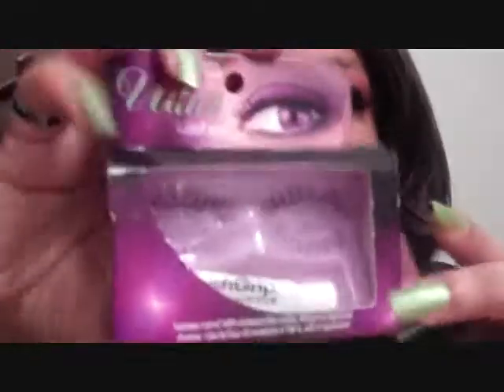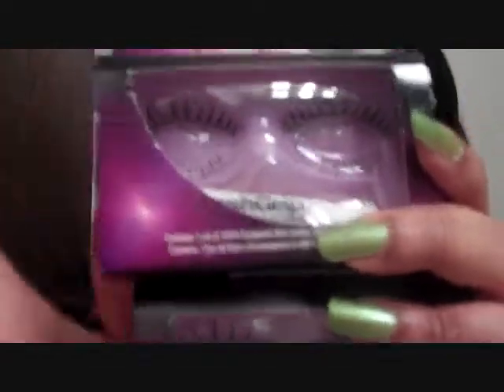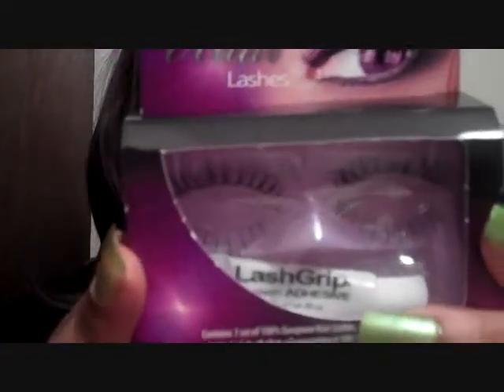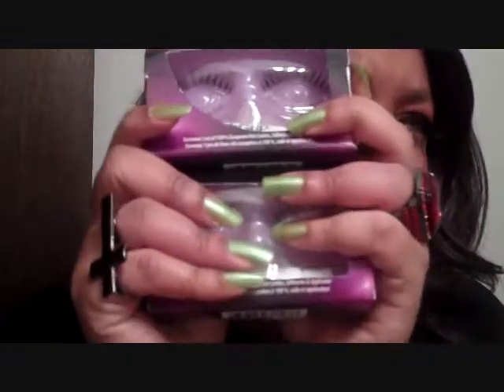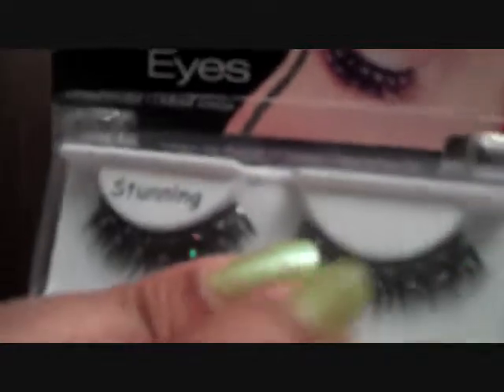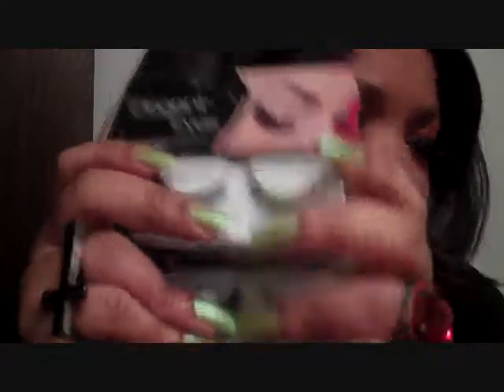Madame Madeline Eye Lash Review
So go check this awesome company out folks...
I'm going to start wearing more lashes in my upcoming tutorials so watch out...